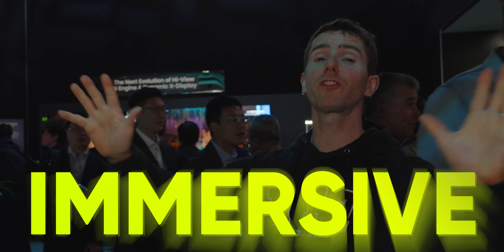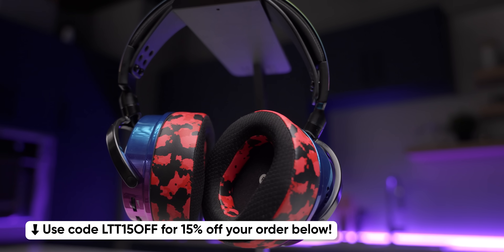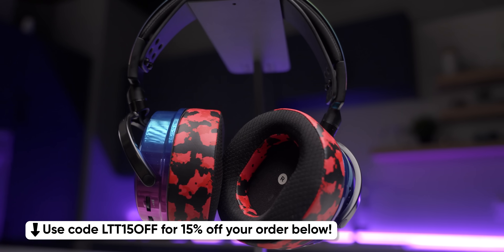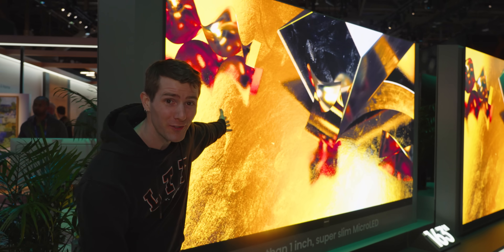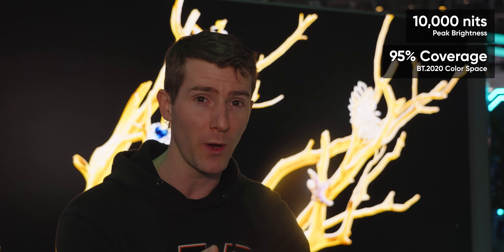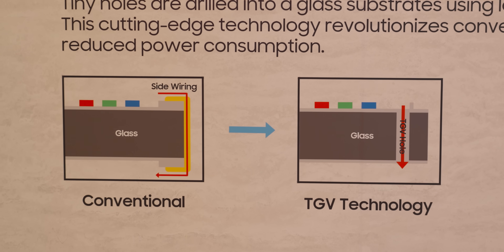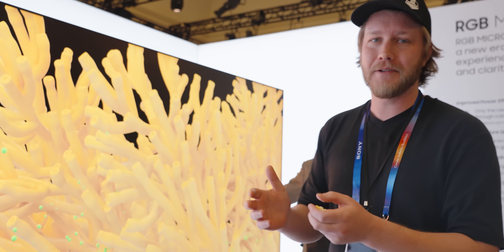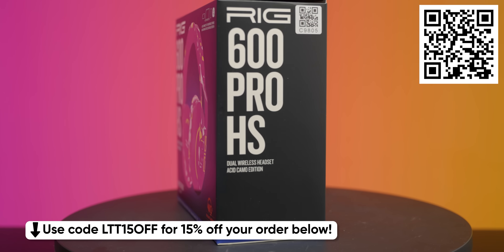My New TV Sucks Now AGAIN - The New World's BIGGEST TV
Linus and Alex visited the Hisense and Samsung booths at CES and checked out their new TV offerings.

CHAPTERS
0:00 Intro
1:13 Hi-View Engine X
2:34 How many dimming zones?
3:12 Brightness and specs
3:46 Thickness
4:13 Consumer Micro LED sets
5:01 Samsung The Wall
6:35 Samsung prototype Micro LED TV
7:00 Conclusion
7:16 Sponsor
7:57 Credits